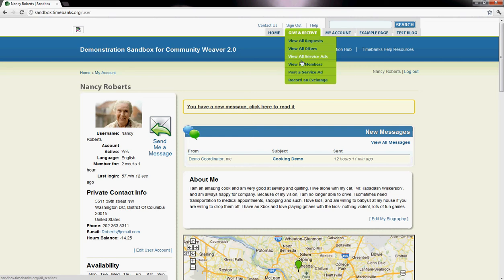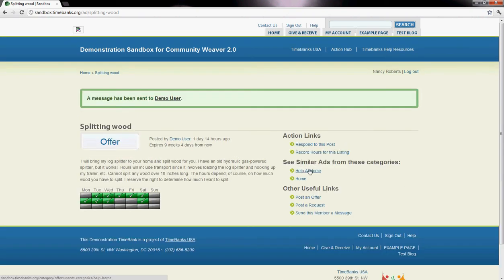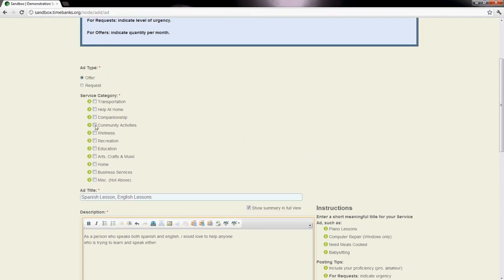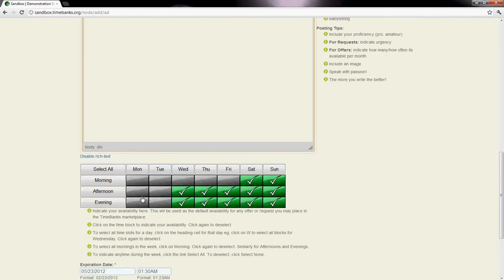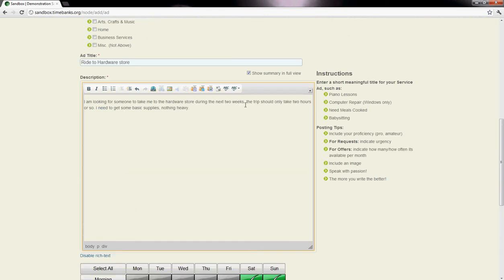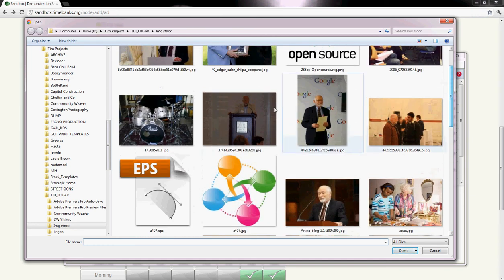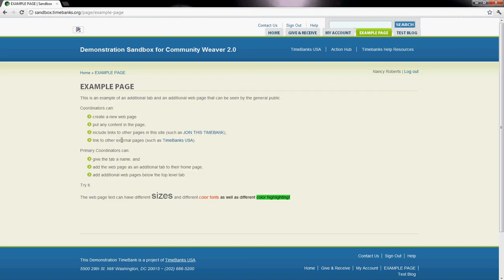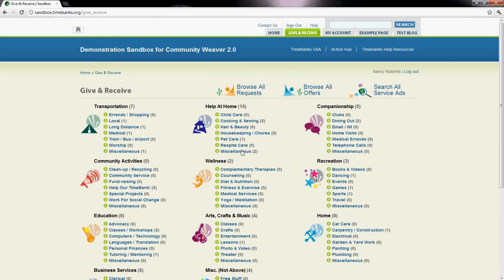Part 2- Community Weaver 2.0 Introduction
Covers Community Assets and Service Posts